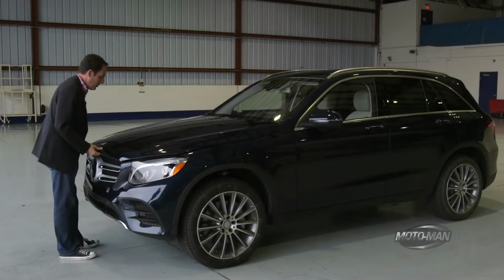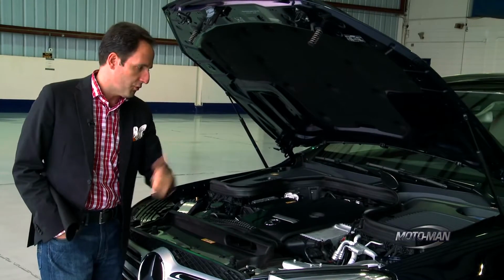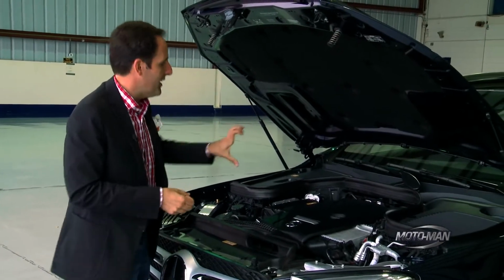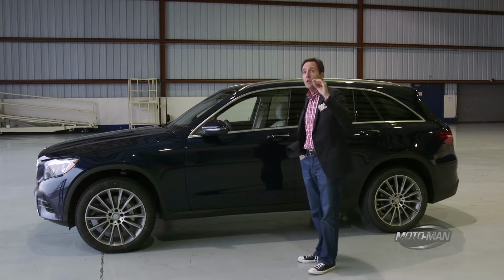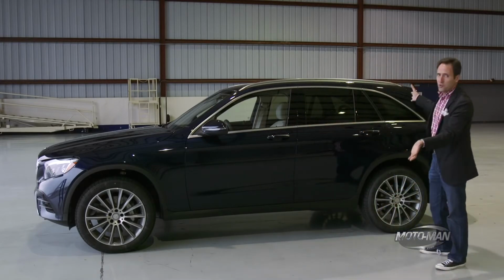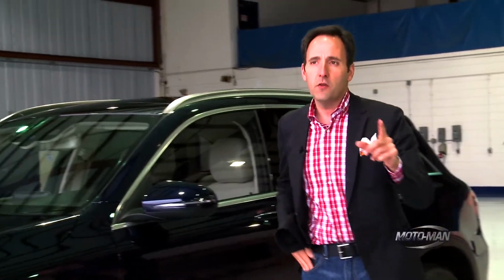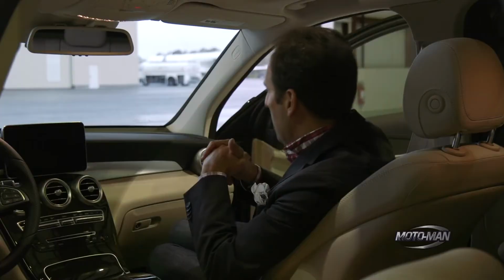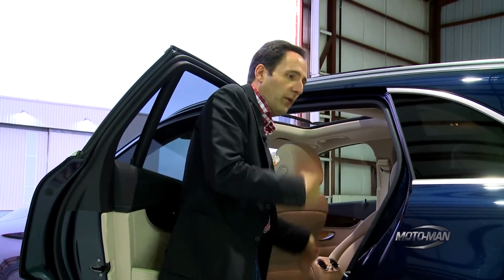Đánh giá Mercedes GLC 300 AMG 4Matic 2016 mới nhất, tìm hiểu về Mercedes GLC 300 AMG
Hotline: & 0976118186 Tư vấn bán hàng Phạm Đinh Bằng mua xe Nếu như ở Mercedes GLK cứng cáp vuông vắn thì Mercedes GLC lại mềm mại tinh xảo qua từng đường nét. Ấn tượng hơn là Mercedes GLC ấn tượng cùng không gian rộng rãi phía bên trong xe Mercedes GLC 300 AMG 4Matic trang bị động cơ 2.0 lít với 245 mã lực mạnh mẽ